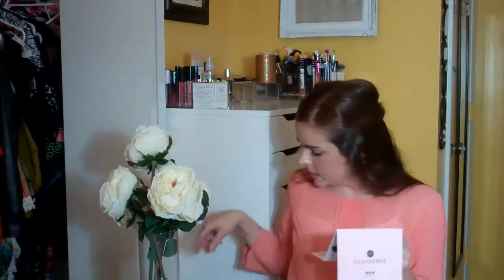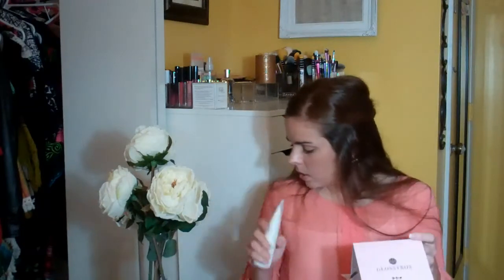GlossyBox Vs GlossyBox | Beauty Subscription | 2016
Hello Beautifuls! ♡♡♡♡♡♡♡♡♡♡♡♡♡♡♡♡♡♡♡♡

DO NOT SHOP ONLINE without signing up for Ebates first! You will save a ton of money AND get cash back! *Ebates (Cashback for online shopping)

Hey Y'all! Today I am sharing my March & April GlossyBox Subscription Boxes.

as always reviews will be coming soon of all of these products but if you would like a more in depth review feel free to request it :)

Also: Thank you for coming to my channel and WELCOME! My channel is a happy place that celebrates Kindness.

If you are looking for a simple video this won't be it. ya girl likes to talk ;)

Love y'all and keep shining your beautiful lights! This world needs your brand of beautiful and the light that only you can bring.

For Links click below⟶

Use this code for FREE 1st and FREE 5th BOX!

code: Share10off (for $10 off)

||Her clothes are well-made and elegant, and she always faces tomorrow with a smile.
When she speaks she has something worthwhile to say, and she always says it kindly.||
{Proverbs 31:25- My life Verse}

Want to send me Something:

Ashleydawn | ThriftyP31
Fort Myers, Florida
33906

Have a BEAUTIFUL Day and never forget HOW absolutely Beautiful God made YOU! Don't compare yourself to anyone. Your brand of beautiful was made ONLY for you! SO put on your favorite outfit and your best smile and have the most delightfully joyful day possible ;) No one gets to live YOUR life but. YOU!

It's so easy to get wound up with makeup and the way we look on the outside, but let us not forget that our INNER BEAUTY is what matters most. We can paint the house all day long but if what's inside ain't pretty, the outside won't matter one bit.

BE beautiful on the inside :)